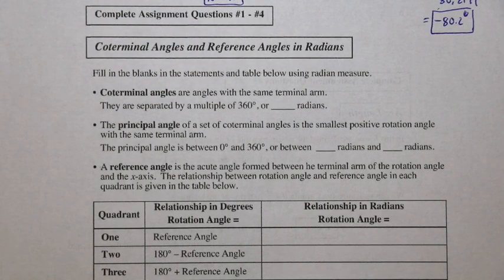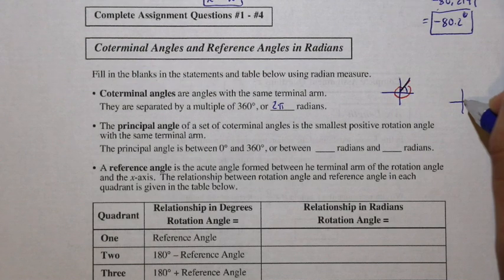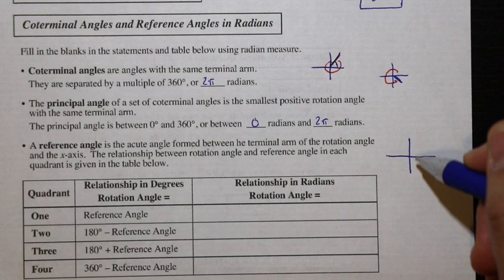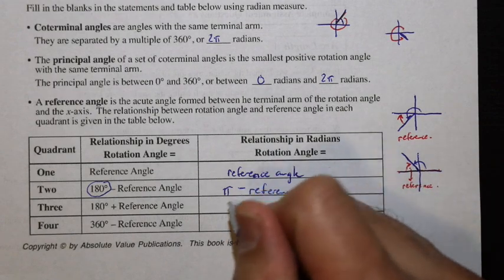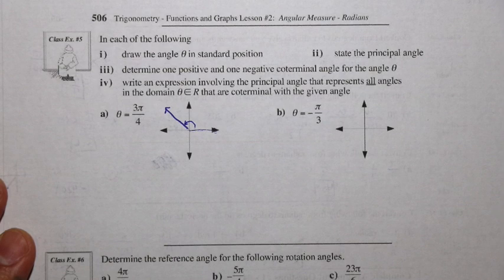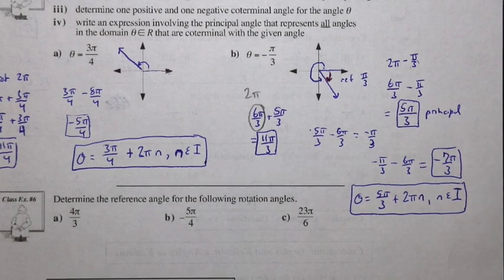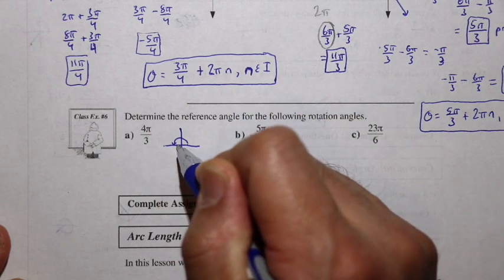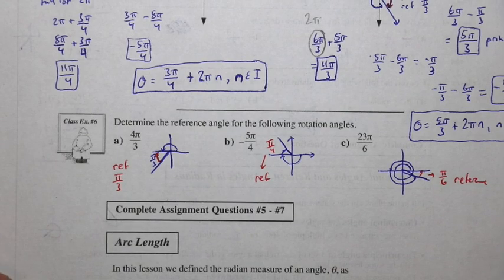Trigonometry I Lesson 2 part 2 of 3 How to use Radians for Angles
Using radian measure to interpret angles.
Using radian measure may be the best choice since it only uses the radius as a measurement instead of introducing another arbitrary measure like degrees.